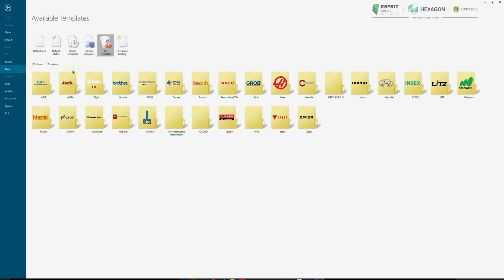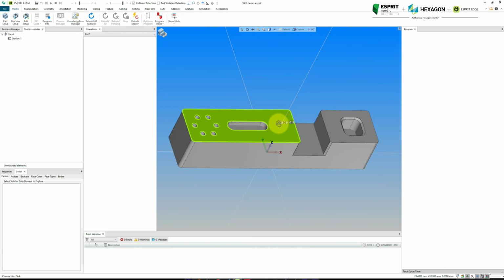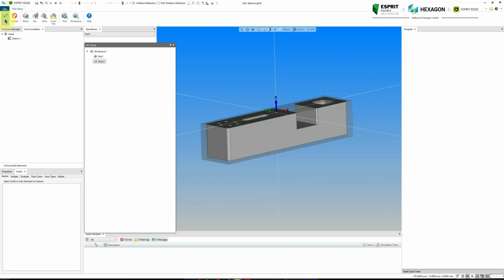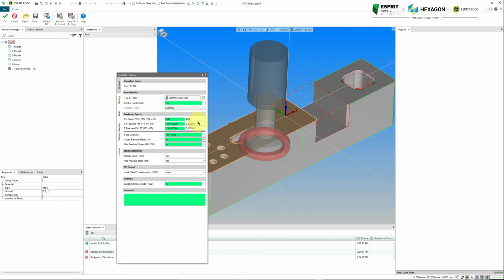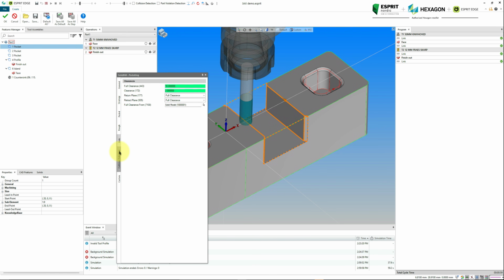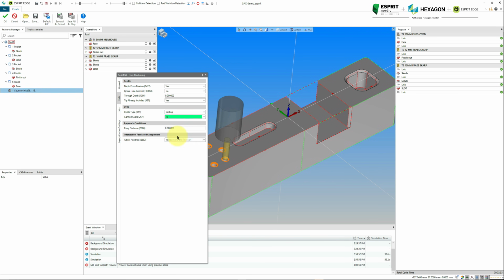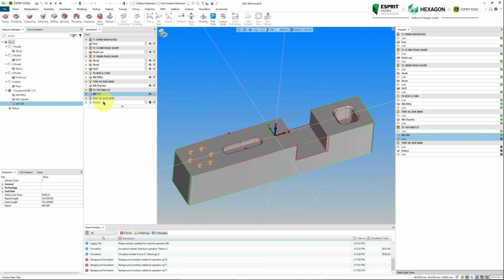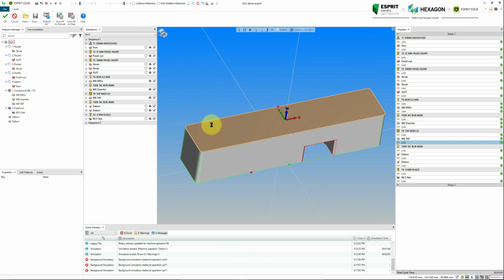ESPRIT EDGE Milling - Tutorial 3 Axis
ESPRIT EDGE Milling tutorial, from Fixture to Toolpath and all in between.